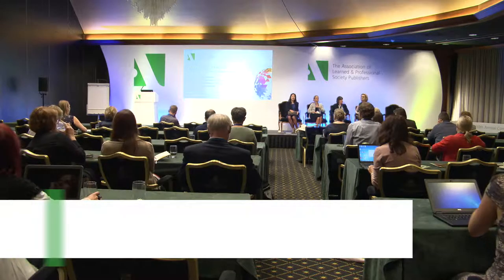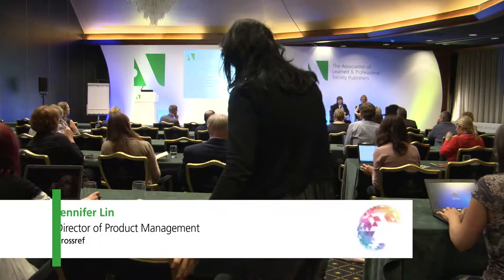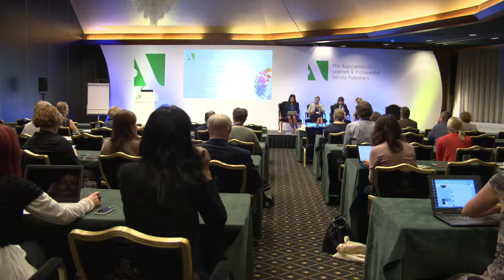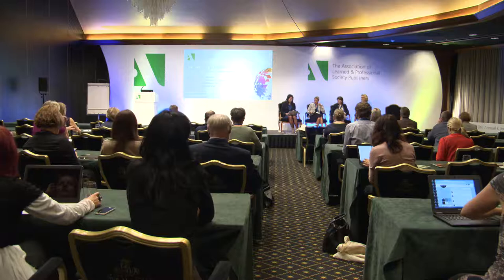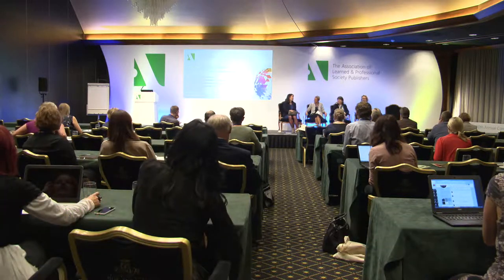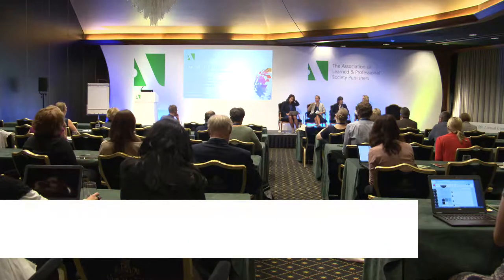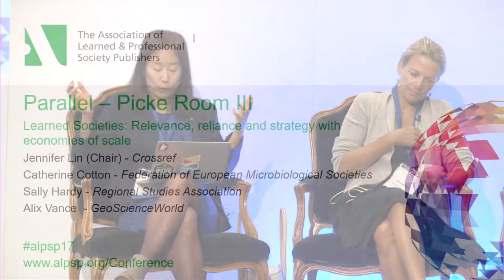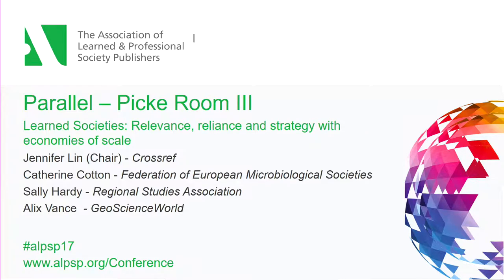Learned Societies - Part II Relevance, reliance & strategy with economies of scale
ALPSP Annual Conference parallel session recording. Learned Societies: Relevance, reliance & strategy with economies of scale
Featuring:
Jennifer Lin, Crossref,
Alix Vance, GeoScienceWorld,
Sally Hardy, Regional Studies Association,
Catherine Cotton, Federation of European Microbiological Societies,